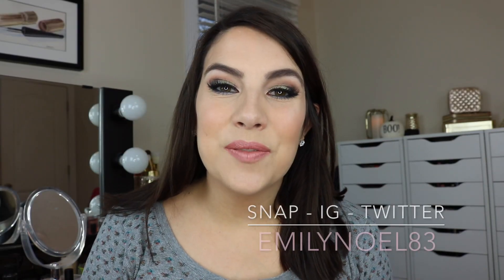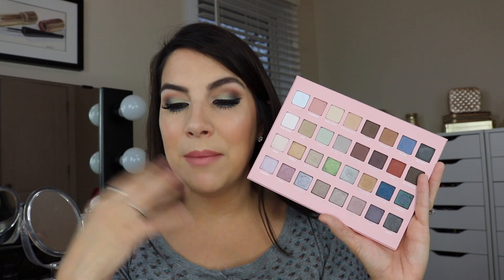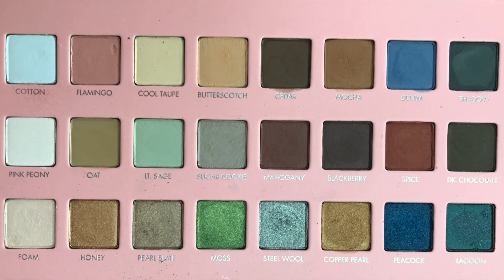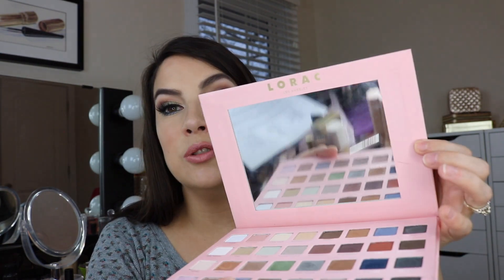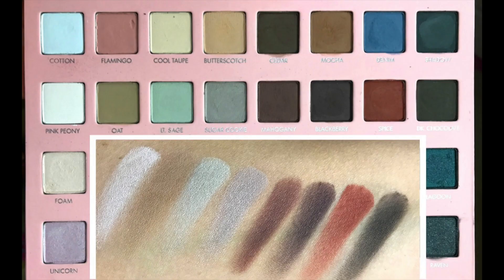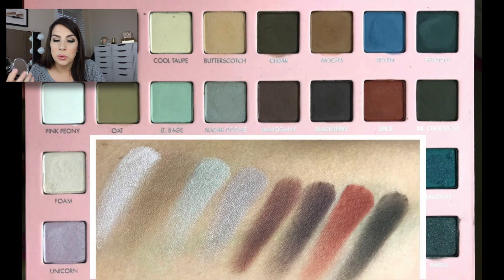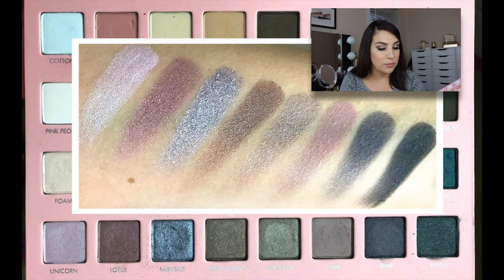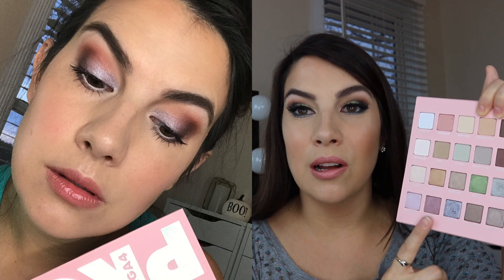HIT OR MISS? LORAC Mega Pro 4 Palette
Is LORAC's Mega Pro 4 worth the money? I'll share my review, swatches, looks I've tried, and a tutorial.

Lip Liner- Wet n Wild Gel Lip Liner- Bare to Comment

Profound Thought:
"Life is a series of baby steps along the way and if you add up these tiny little steps you take toward your goal, whatever it is, whether it's giving up something, a terrible addiction or trying to work your way through an illness. When you total up those baby steps you'd be amazed over the course of 10 years, the strides you've taken."
-Hoda Kotb

Random Thought:
I know we've all felt so deeply saddened by the tragedy in Las Vegas. Like when I'm busy, I'll do what I have to do... shoot my videos, edit, read to the babies, etc. But in quiet moments, I find myself welling up with tears over this horrible incident and all the lives lost. I try to wrap my head around it, but I just can't fathom it. Last night I decided I was going to turn on a good song. Just listen and get my head out of it for a minute. It turned into a half hour impromptu family dance party and even Eve got into it! Afterward I thought, man, I feel kind of bad for enjoying that moment, you know? But in my prayers, I felt comforted. Taking time to truly appreciate your loved ones and the gift of this day that you've been given is what we should do. We really don't know how much time we have here. Count your blessings!